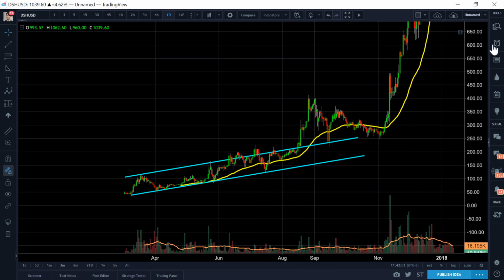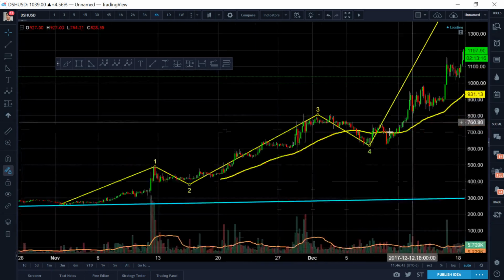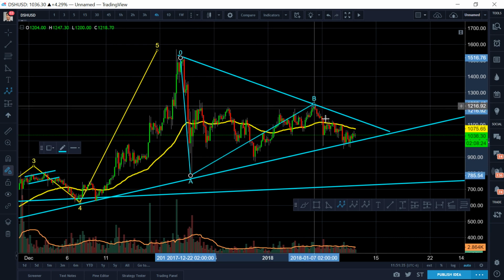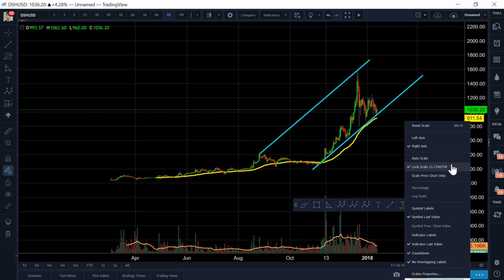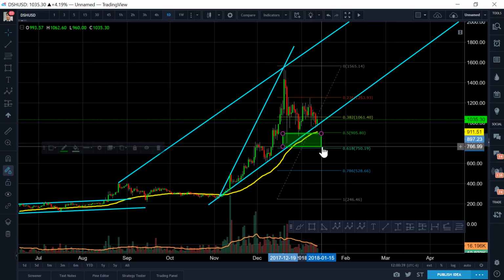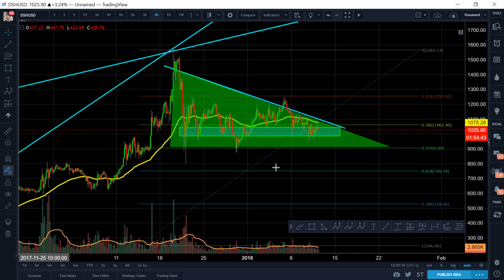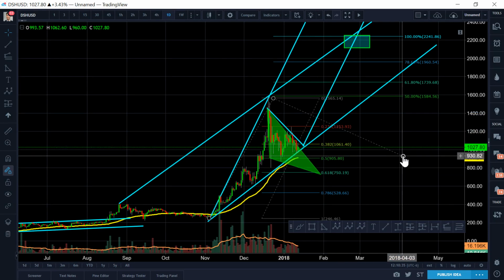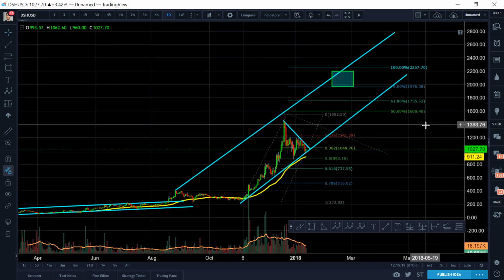Dash - Usain Bolted To $1,568. What's next? Target of $1,950-$2,200 AFTER Consolidation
January 12 Dash Technical analysis

Please see a small written blog version there. Really appreciate the upvote and support on steemit:

If you specially liked it, please donate Tequila to Luna's cryptocurrency/vodka/tequila fund.

Luna's personal bitfinex account:

BTC address: 1PruhmsYXU2gPkNw574xZSMyBG4YW5Wnq9
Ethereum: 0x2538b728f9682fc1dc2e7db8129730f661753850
LTC: LPeaZpGiF3XdCw5XPN7LXztDagTEZAMgYd
Bitcoin Cash: 1AY2FPANCe5URB71Nvy6tkCgoTS8iHgmZD